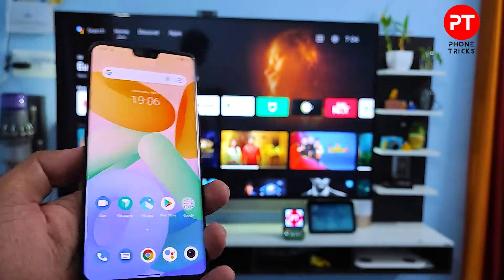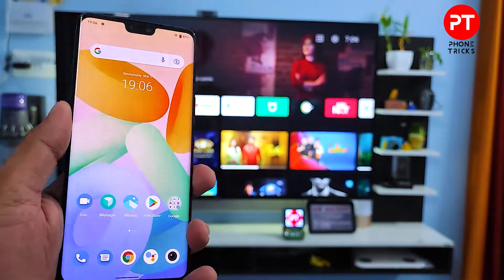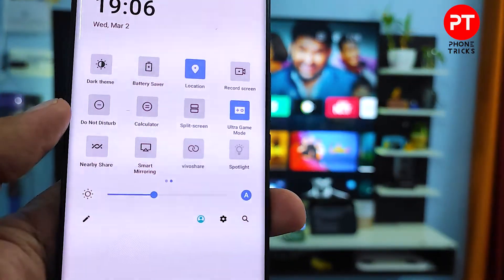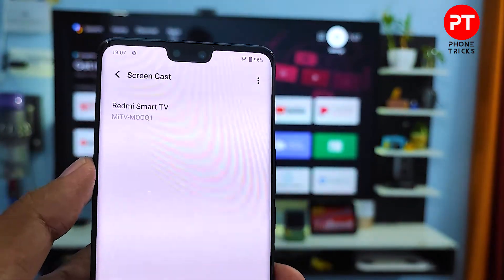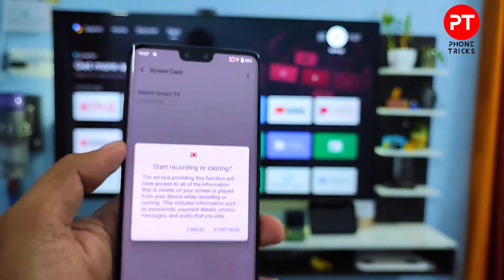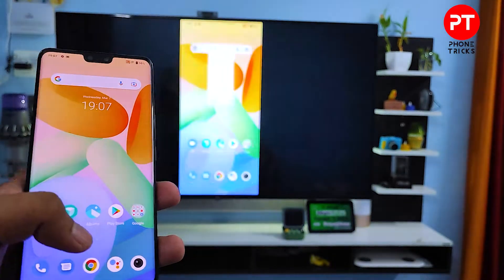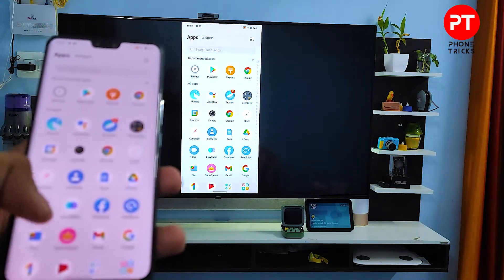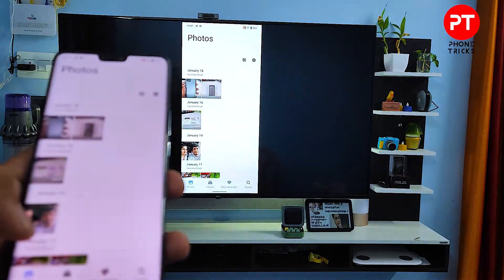How to Screen Cast in Vivo V23 Pro to the Smart TV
Hey Friends  ! Checkout this new video of How to Screen Cast in Vivo V23 Pro to the Smart TV